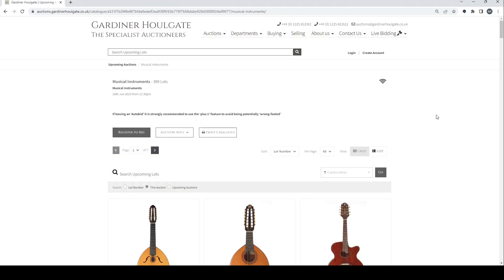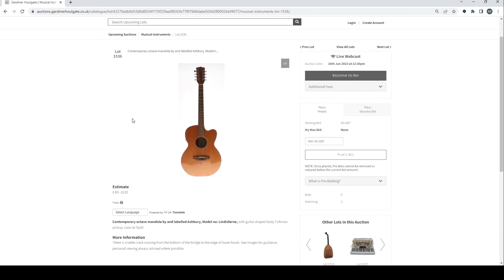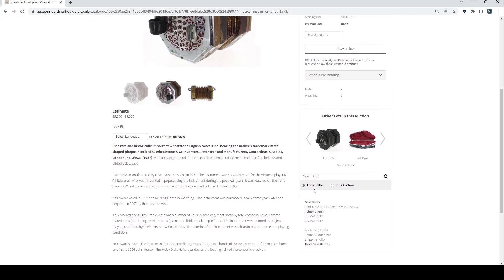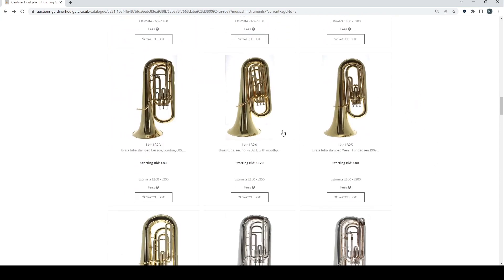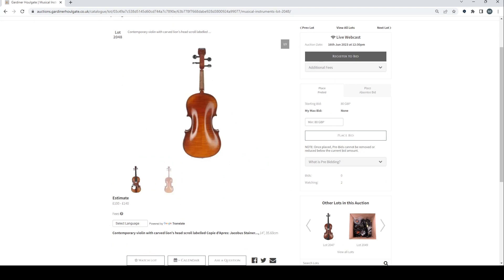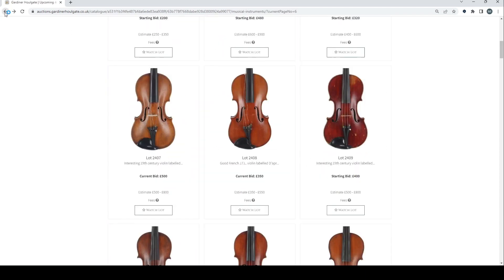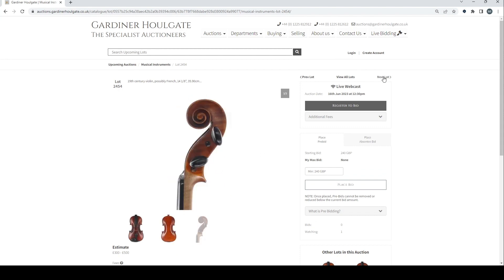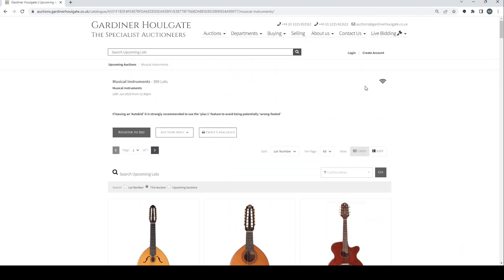Gardiner Houlgate Auctions - Musical Instruments - 16th June 2023 (UK)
In this video we take a snapshot view of the latest musical instrument auction from Gardiner Houlgate Auctions based in the UK. This auction finishes on the 16th June 2023.

INTRO VIDEO
By Layanti